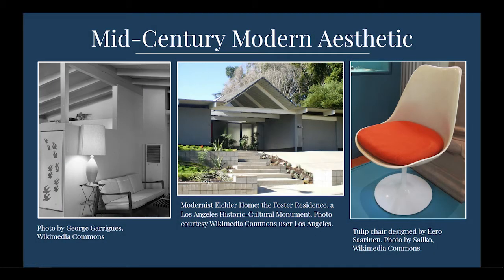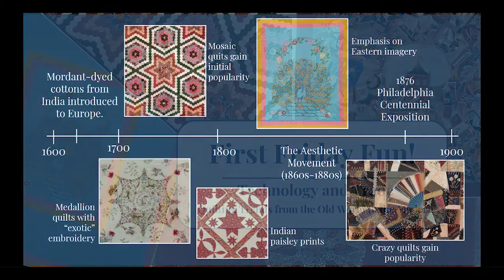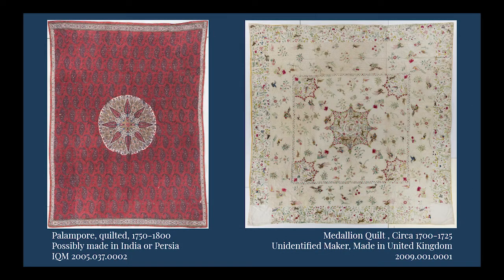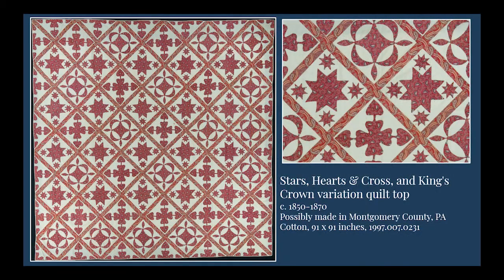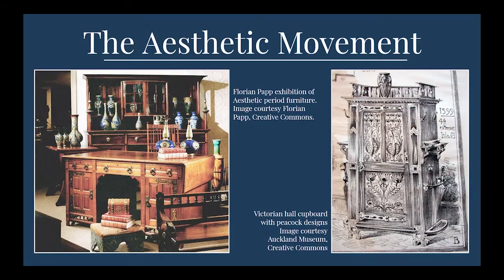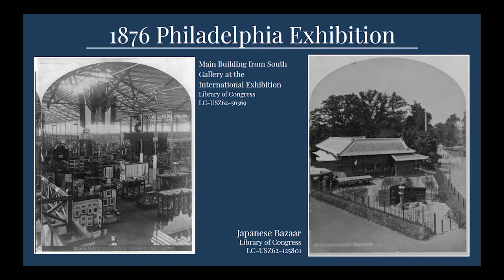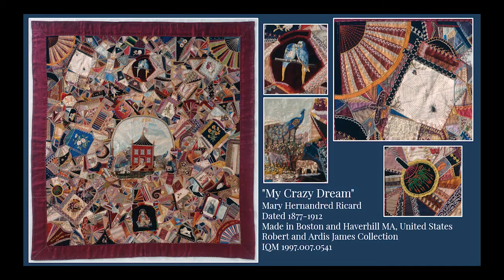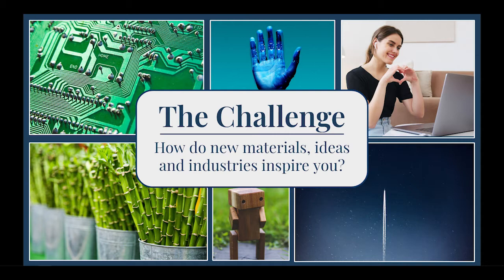First Friday Fun: Technology and Trade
Welcome to another Virtual First Friday at the International Quilt Museum. We hope you will enjoy this short activity and lesson.

Check out these past exhibitions and resources for more information about the quilts in this presentation: